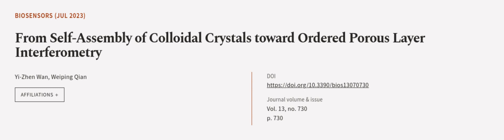From Self-Assembly of Colloidal Crystals toward Ordered Porous Layer Interferometry | RTCL.TV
### Keywords ###

### Article Attribution ###
Title: From Self-Assembly of Colloidal Crystals toward Ordered Porous Layer Interferometry
Authors: Yi-Zhen Wan ,and Weiping Qian
Publisher: MDPI AG
DOI: 10.3390/bios13070730

### Video Timestamps ###
0:00:00 - Summary
0:01:03 - Title
0:01:07 - Outro
0:01:11 - End